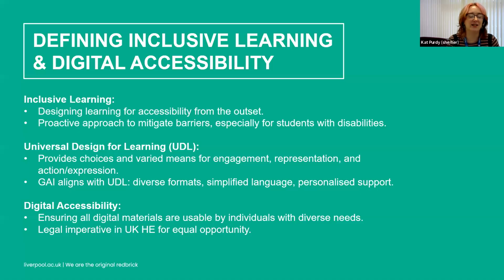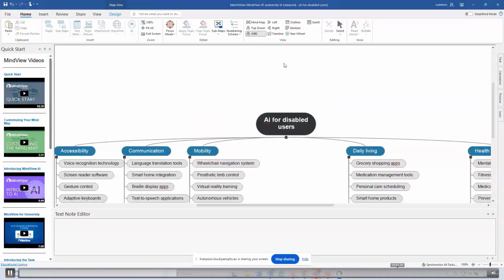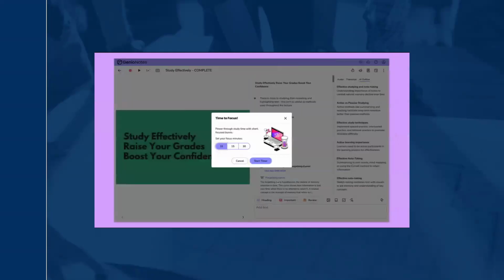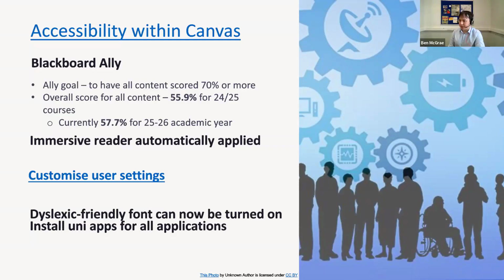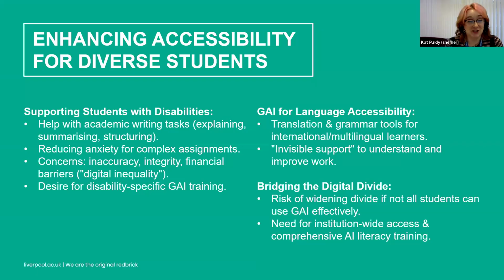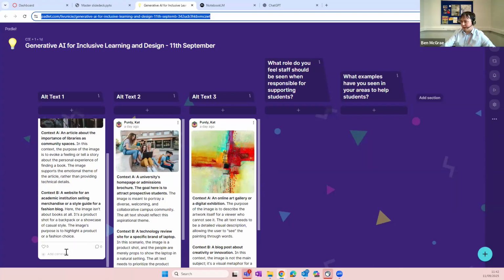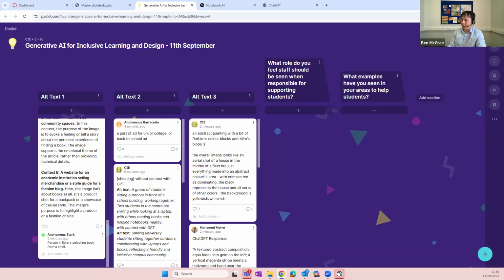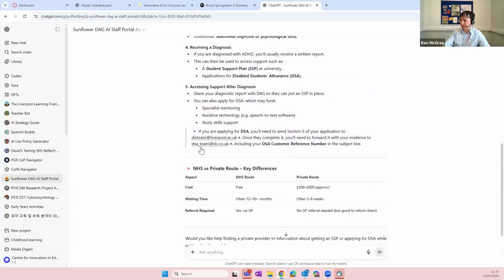Empowering every learner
Presenters: Ben McGrae, Kat Purdy, Ste Summers (University of Liverpool)

Learn to harness the power of generative AI to design and adapt content for diverse learning needs from the outset.  We'll explore how AI can help you build a more accessible and supportive learning experiences for everyone.  This session provides practical tips and AI-powered tools to break down barriers and support every learner's journey.  We will also cover specific techniques for improving content on platforms like Canvas and showcase a range of tools to support students with diverse needs.

This session was presented at the University of Liverpool's GenAI Fest 2025, hosted by the Centre for Innovation in Education. For more information on the Centre for Innovation in Education, please